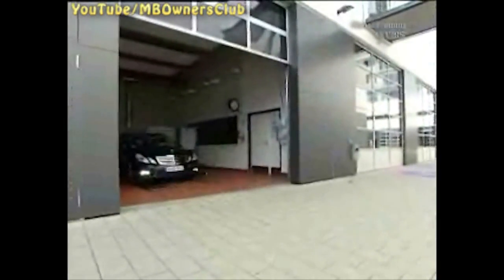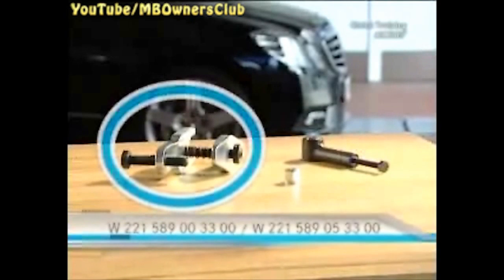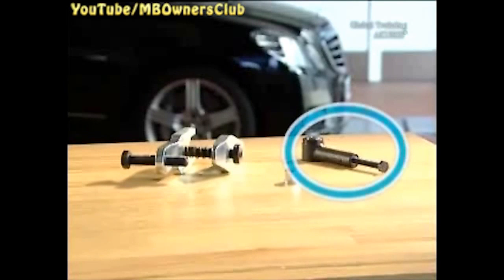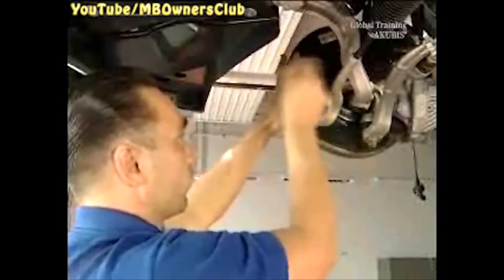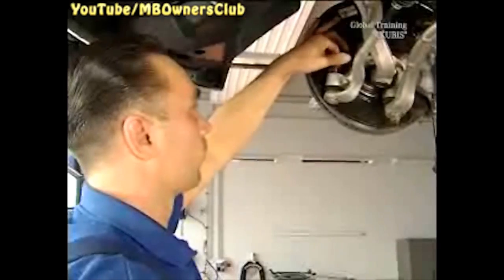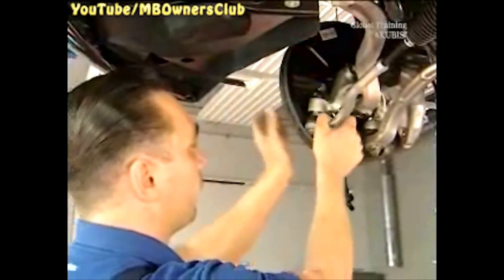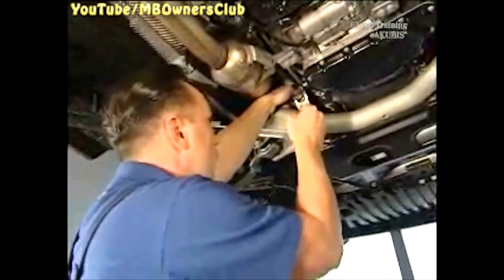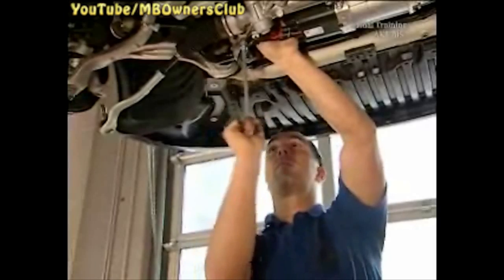Mercedes-Benz - How to remove/install the rack-and-pinion steering | W204, C207, W212, X218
If you're experiencing steering assistance failure, your rack-and-pinion steering may be defective. In this video, we'll show you how to remove it for repair and install it back on your Mercedes-Benz W204, C207, W212, or X218. You'll need a few tools, including a holding device for the steering wheel, a puller, a thrust piece, and a press. We'll guide you through the process step-by-step and provide helpful tips along the way.

Holding device for steering wheel  W 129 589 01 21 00
Puller   W 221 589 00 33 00,
W 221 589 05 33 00
Thrust piece   W 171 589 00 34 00
Press  W 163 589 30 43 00